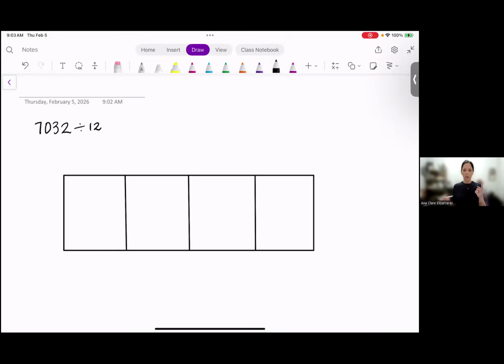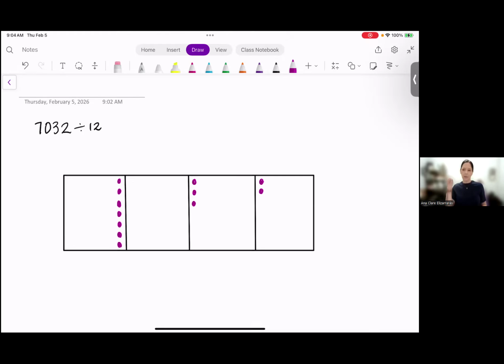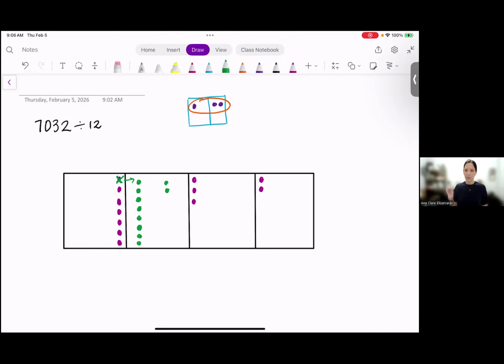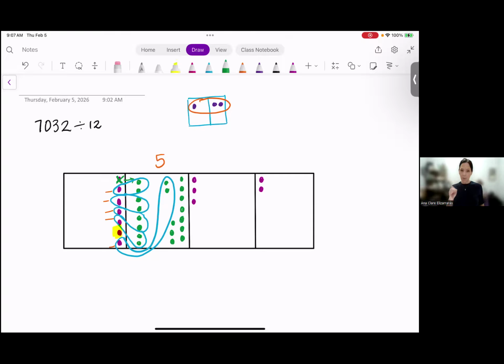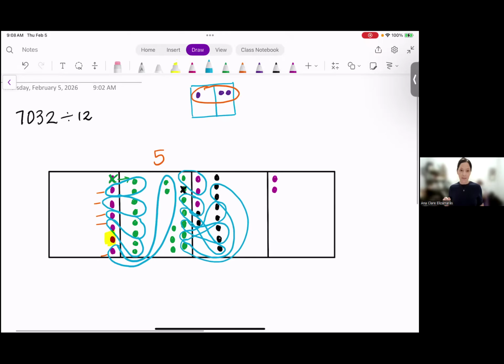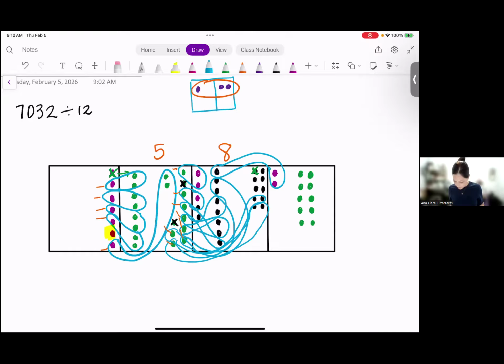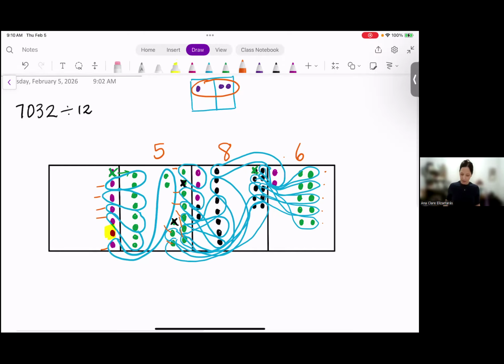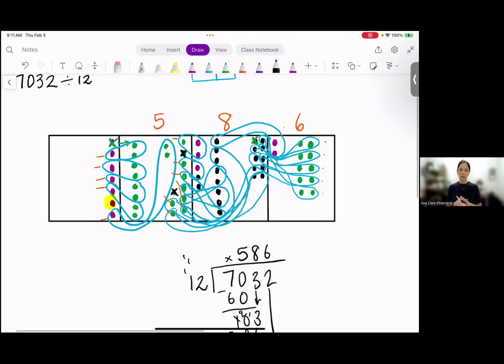Division by a Two-Digit Number Using Dots and Boxes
This video walks through an example dividing by a two-digit number using the dots and boxes technique.